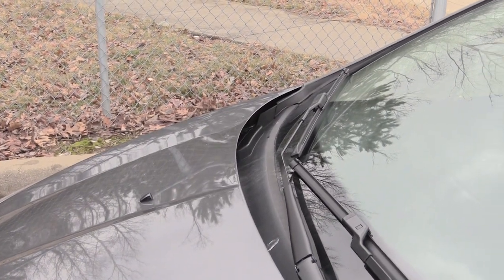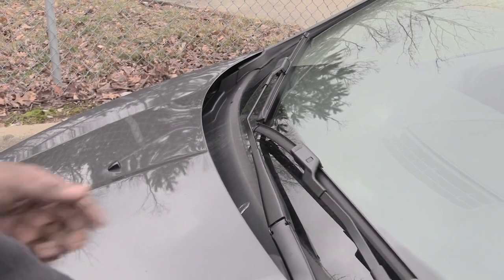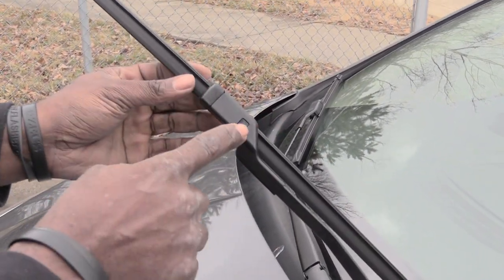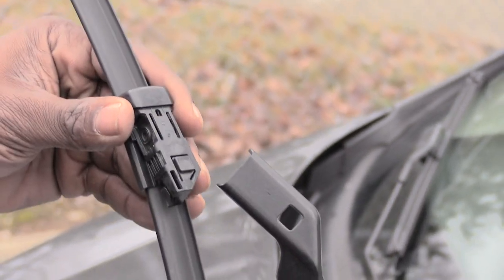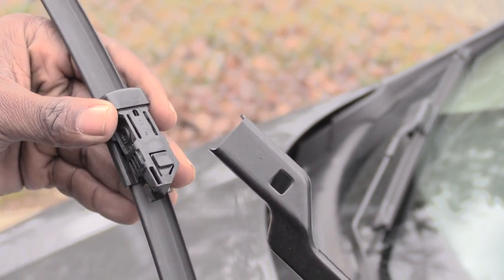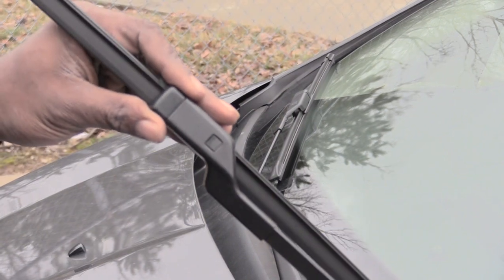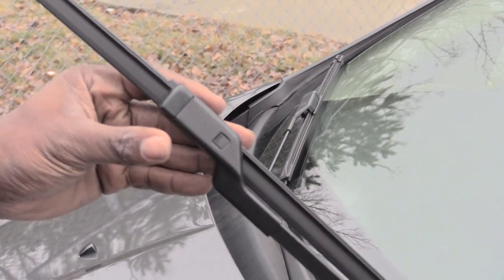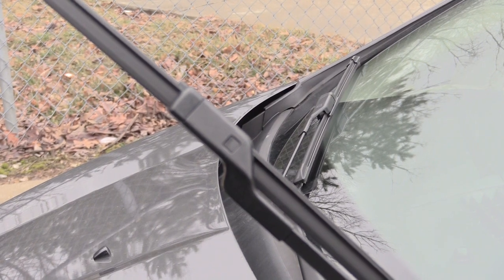Ford Fiesta Windshield Wiper Change for years 2011- 2019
If your windshield looks greasy or dirty when you turn on your wiper blades, then you need to change your windshield wipers.  Poor visibility can lead to auto accidents, thus driving up your car insurance.  This video shows you how to change your wiper blades on a Ford Fiesta years 2011 thru 2019.